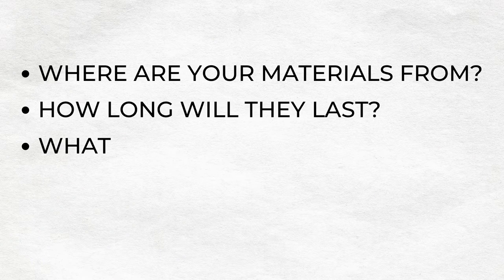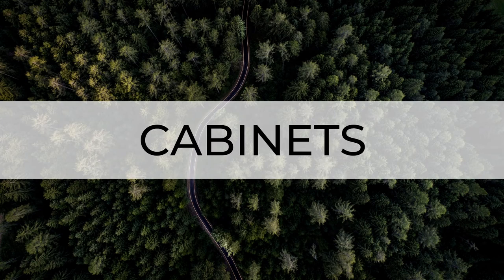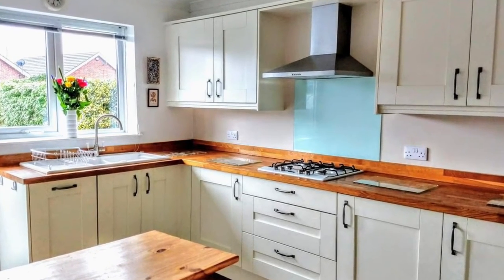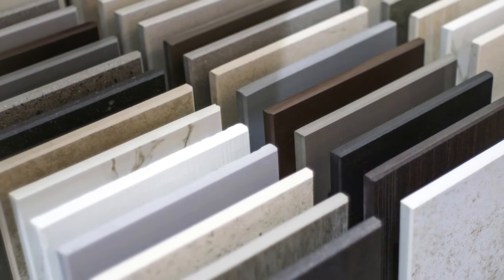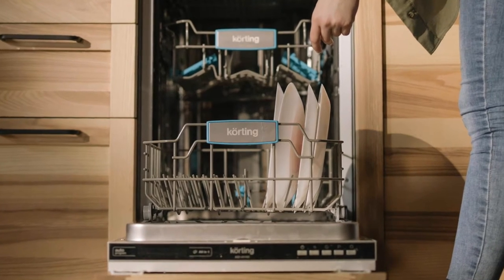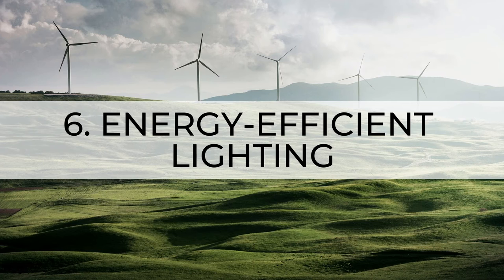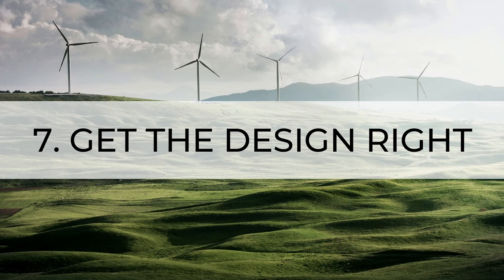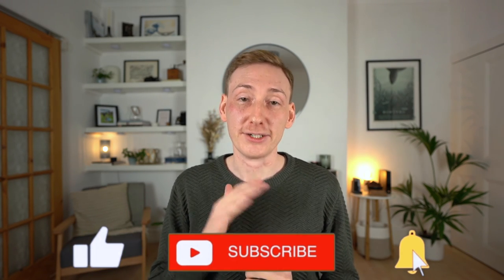Sustainable Kitchen Design | 7 Eco-Friendly Tips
Sustainable Kitchen Design ♻️ In this video, I give 7 eco-friendly tips and considerations to think about if you are designing a sustainable kitchen, or simply want to be more eco-conscious with your next kitchen renovation project.

​📖​ Chapters:
➤ 0:00 Sustainable Kitchen Design
➤ 0:40 Re-Use Items
➤ 1:20 Sustainable Materials
➤ 4:17 Save Water
➤ 5:01 Energy-Efficient Appliances
➤ 5:39 Garbage Disposal Unit
➤ 6:17 Energy-Efficient Lighting
➤ 6:48 Get The Design Right
➤ 7:48 Do You Have Any Sustainable Design Tips?